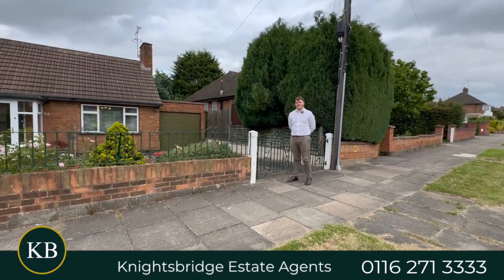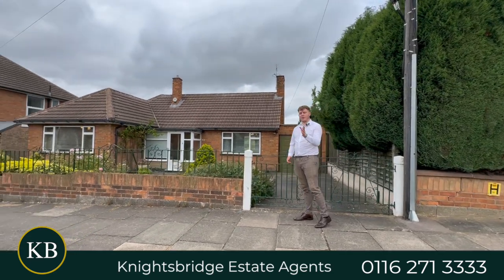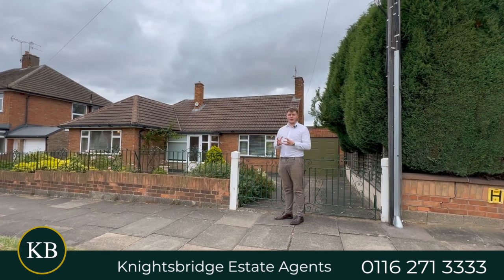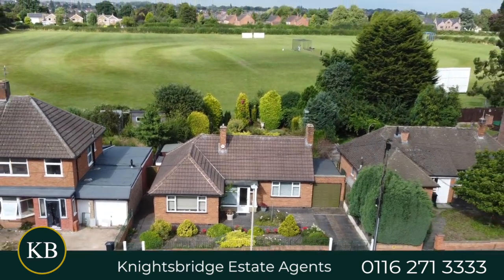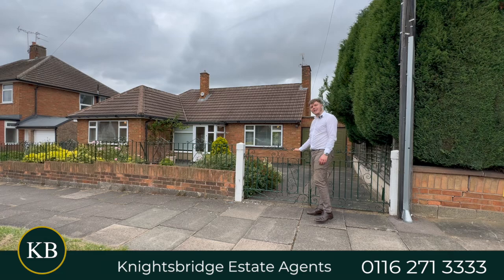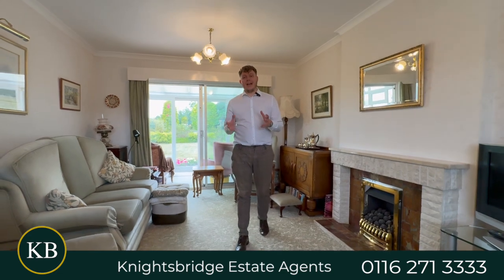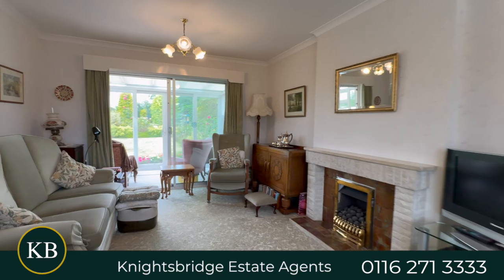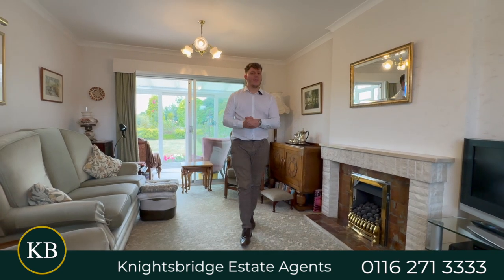Beautiful front and rear gardens! - Davenport Road, Oadby